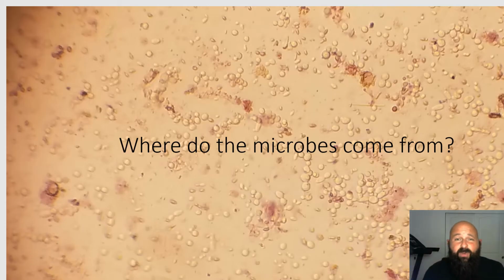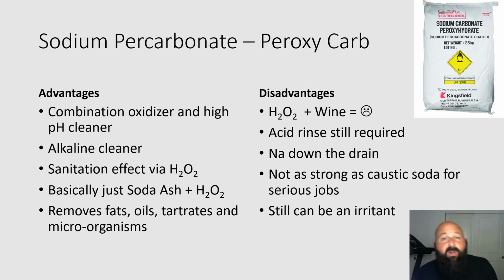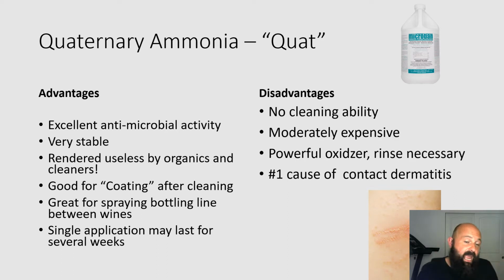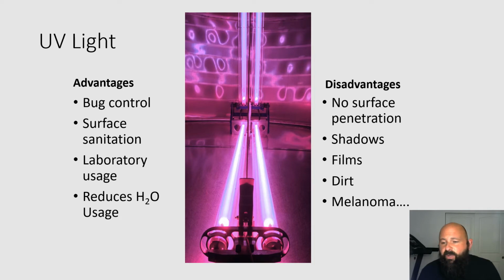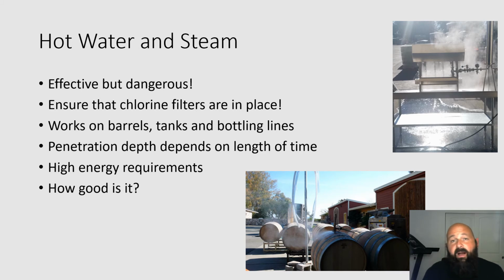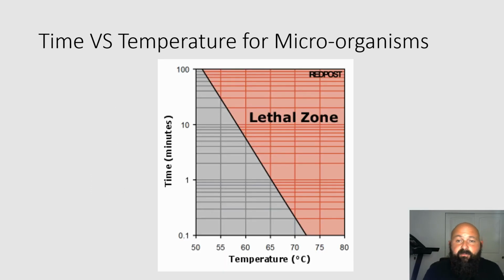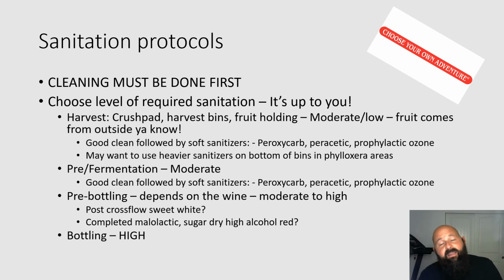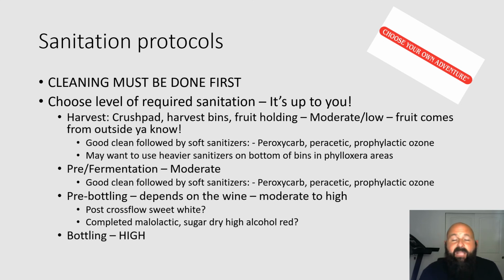Winery Sanitation 2: Sanitation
This is the second part of the Winery Sanitation series - focusing on how to "Sanitize" in a winery environment.  This unit focuses the techniques, chemicals and equipment required to reduce the microflora on winery surfaces and equipment.